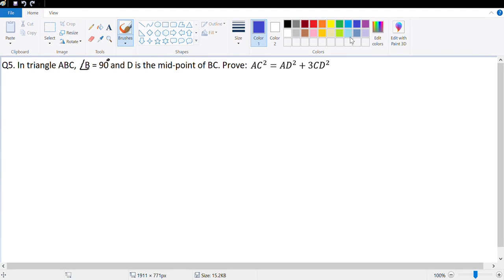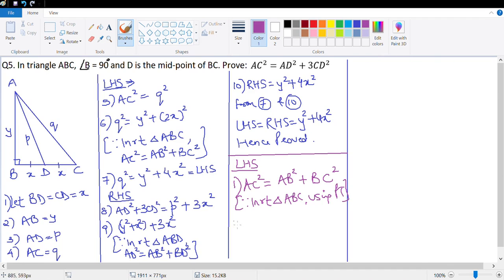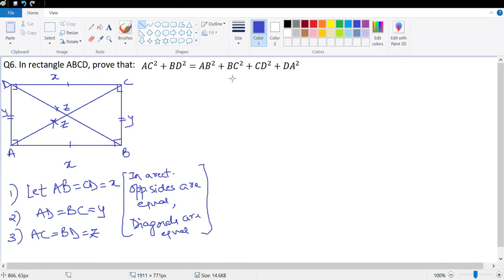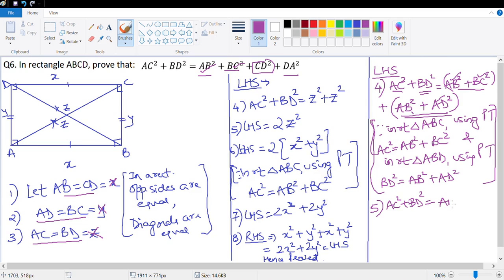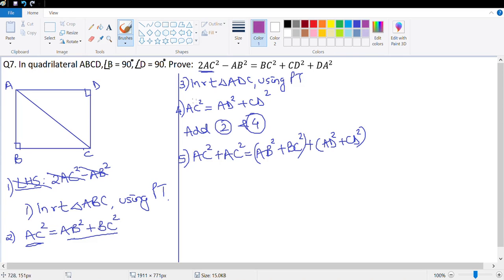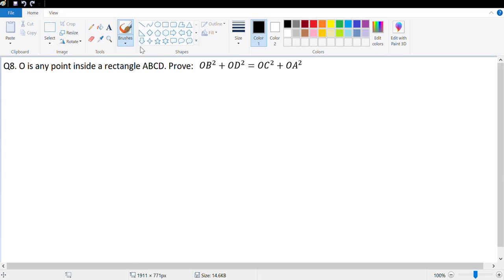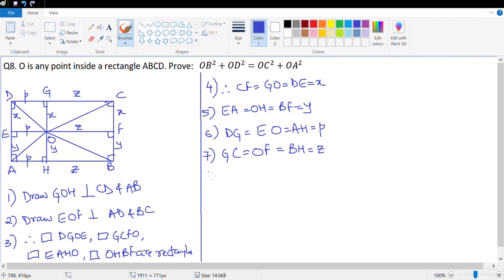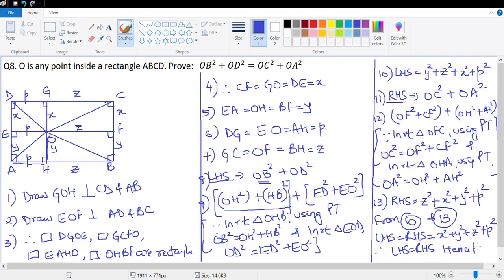Class 9 Pythagoras Theorem Ex 13B (part 4 of 6)